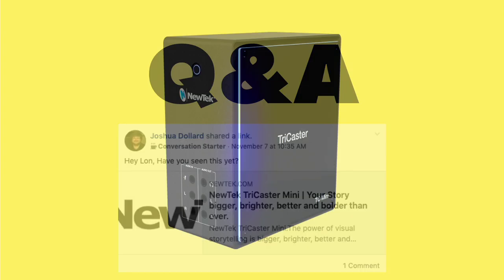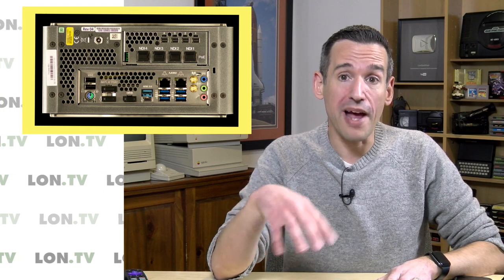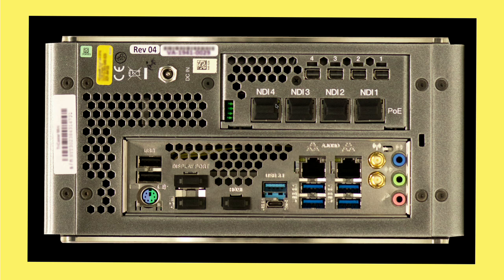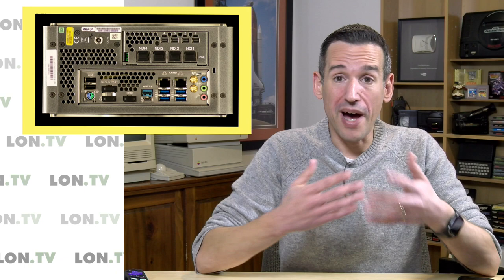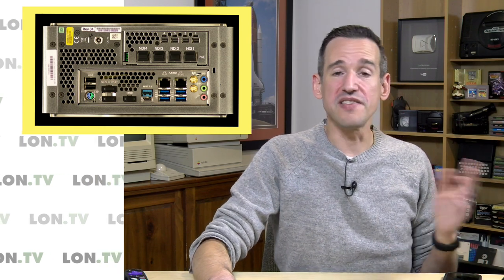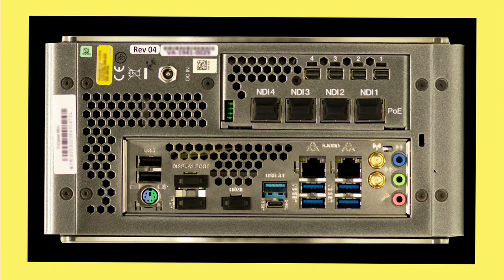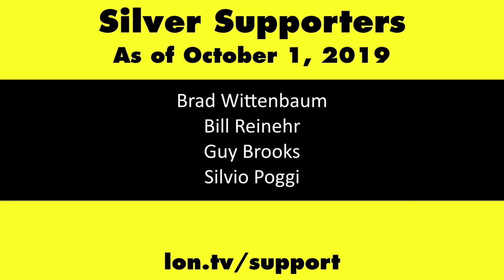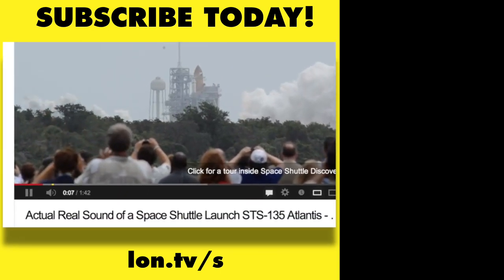Newtek Tricaster Mini Supports 4K 60FPS and NDI Video!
This video is a snippet from a Weekly Wrapup episode that you can find . I have been considering upgrading my Tricaster system to one that can handle 4K video, so I'll be keeping an eye on this new Tricaster Mini for sure! Depending on what I can get for my old system, it might make sense to trade my current system in for a discount on the Tricaster Mini so I can get 4K content out to all of you!